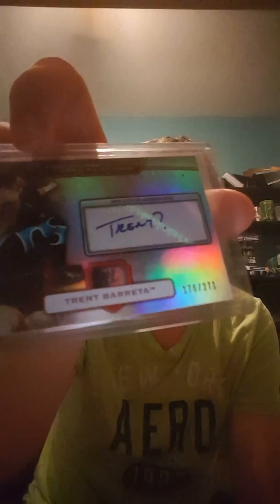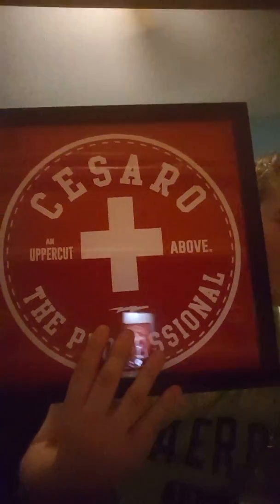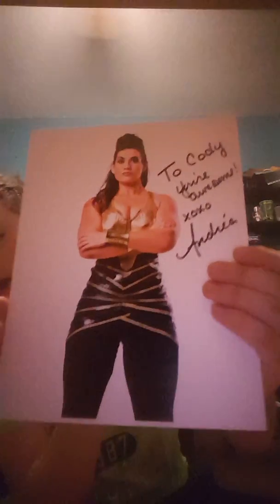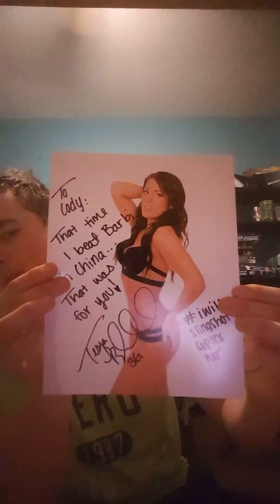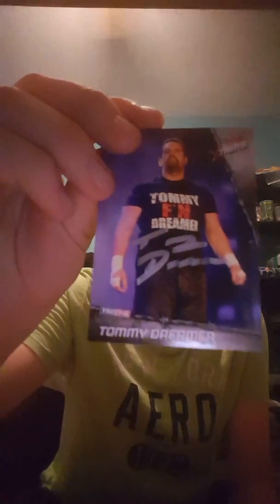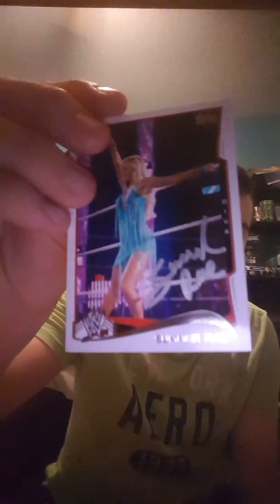Wrestling Autograph Collection-7/28/16